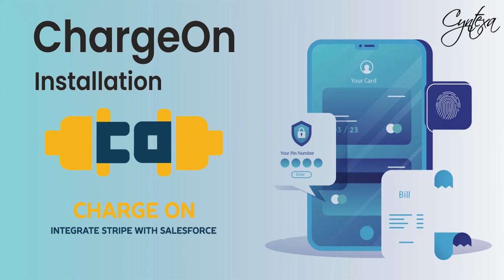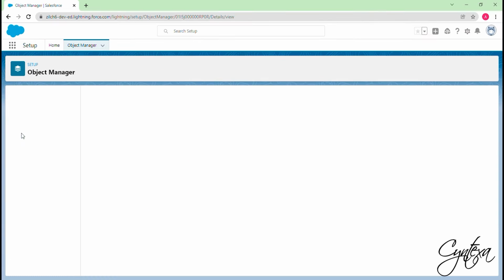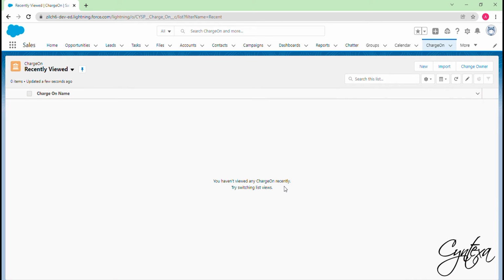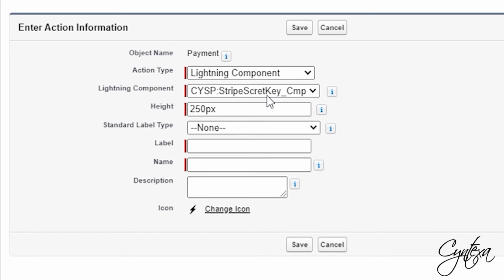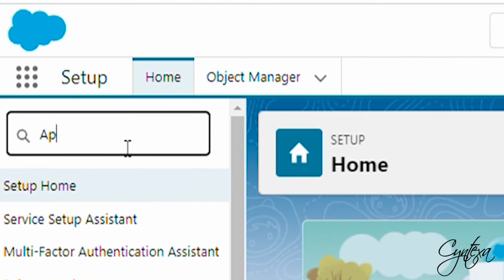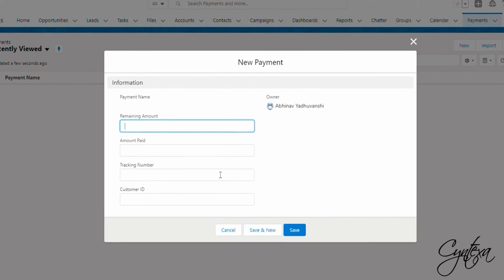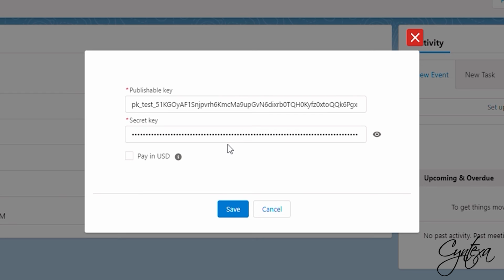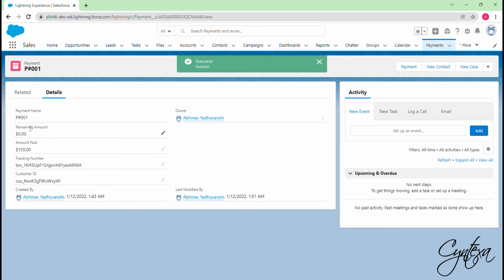How to Install ChargeOn & Integrate Stripe with Salesforce | Version 1.13.0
Are you looking to streamline your payment processing and accept credit card or ACH payments directly within Salesforce? This in-depth tutorial is your complete guide to installing and configuring ChargeOn, the native Salesforce payment gateway for Stripe.

Follow our step-by-step instructions to transform your Salesforce organization into a powerful, centralized payment hub. We cover everything from the initial setup and field mapping to adding payment buttons and going live with your Stripe API keys. This guide is essential for any business aiming to automate its revenue cycle and reduce the complexities of payment management in Salesforce.

TIMESTAMPS:
0:00 - Introduction to Salesforce Payment Gateways
0:08 - How to Install ChargeOn from the Salesforce AppExchange
0:41 - Configuring Your Salesforce Domain for App Integration
0:52 - Preparing Objects & Fields for Payment Processing
1:30 - Creating a Custom Tab for the ChargeOn Application
2:16 - Mapping Your Custom Object to the ChargeOn Platform
3:15 - Building the 'Payment' Lightning Action Button
3:46 - Adding the Custom Payment Button to Your Page Layout
4:18 - Securely Configuring Stripe API Keys in Salesforce
4:50 - Setting Up a Remote Site for Stripe Communication
5:12 - Finalizing Custom Settings for the Stripe API URL
5:37 - Live Demonstration: Processing a Payment
6:43 - Explaining Card Payments vs. ACH Payments
7:48 - Completing a Live ACH (Bank) Transaction

Go Beyond a Simple Connector: Use a True Payment Orchestration Platform
ChargeOn is an enterprise-grade payment orchestration platform built to manage your entire revenue lifecycle natively within Salesforce. By integrating Stripe's world-class security, ChargeOn empowers your business to automate complex billing, accelerate your cash flow, and scale your operations without the need for costly and time-consuming custom development.

Key Platform Capabilities:
🔹 Unified Payment Processing: Seamlessly manage all your transactions, including credit card and ACH payments, from a single, centralized location in Salesforce.
🔹 Automated Financial Operations: Automate invoicing, recurring billing, and follow-ups to save time and reduce manual errors.
🔹 Flexible & Scalable: Easily handle complex scenarios like discounts, taxes, and scheduled payments to fit your unique business needs.
🔹 Secure & Native Architecture: As a 100% native Salesforce app, ChargeOn leverages Stripe’s advanced tokenization to ensure your data remains secure and PCI compliant.
🔹 Data-Driven Insights: Use comprehensive reporting and dashboards to get a clear, real-time view of your financial performance and customer transaction history.

About Cyntexa:
Cyntexa is a leading Salesforce Summit Consulting Partner committed to delivering innovative and impactful cloud solutions. With a global team of over 400+ certified professionals, we specialize in transforming business processes across various platforms, including Salesforce, Google Cloud, and AWS. Our focus is on building strategic partnerships and delivering solutions that drive significant business value.